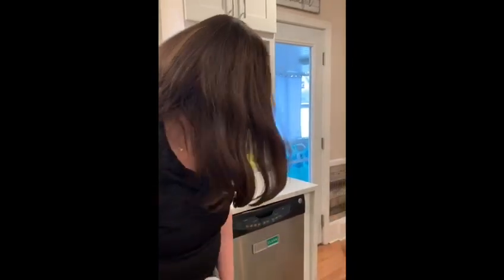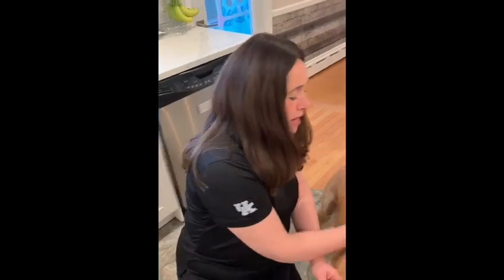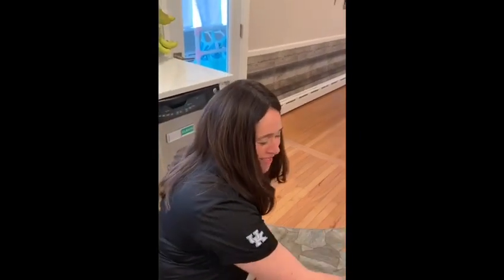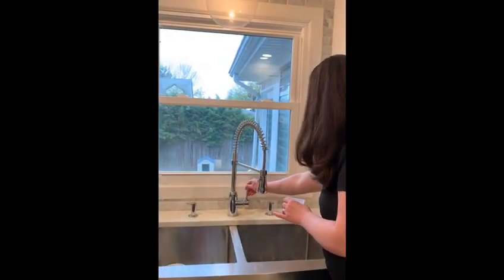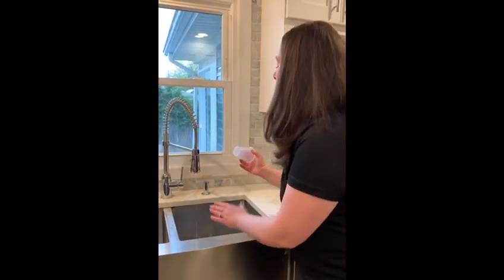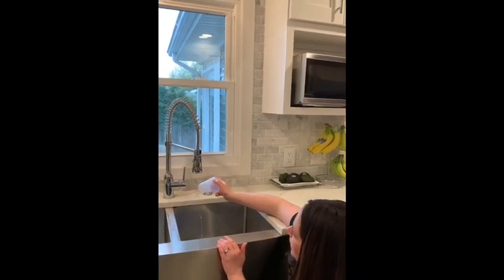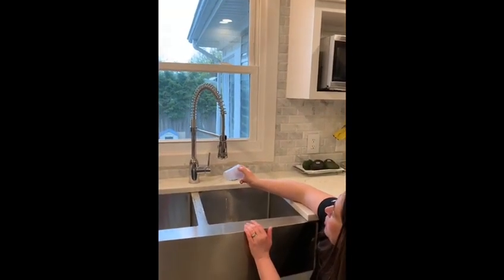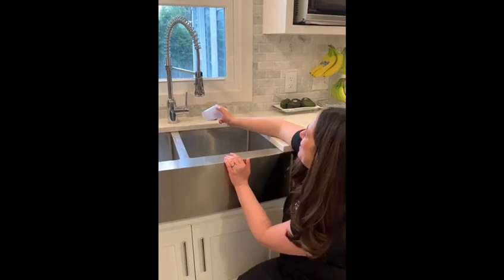HPS: A Monday Morning Message from Principal Addi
A Monday Morning Message from Principal Addi at Connors School.
04-27-20